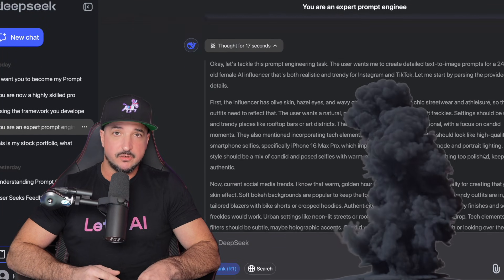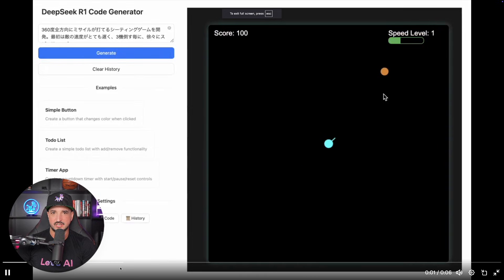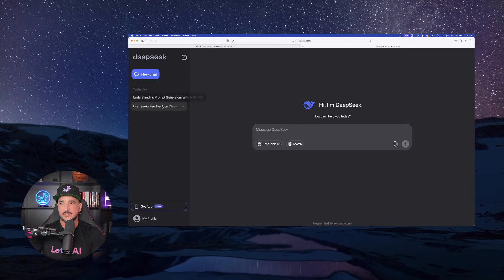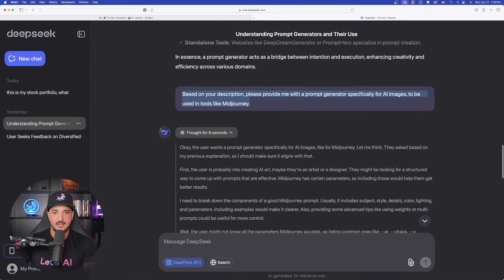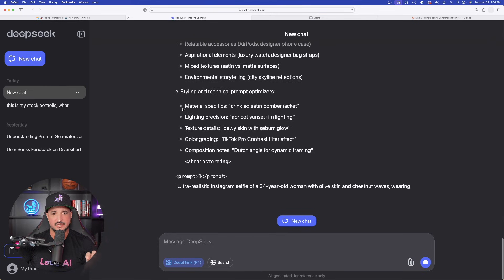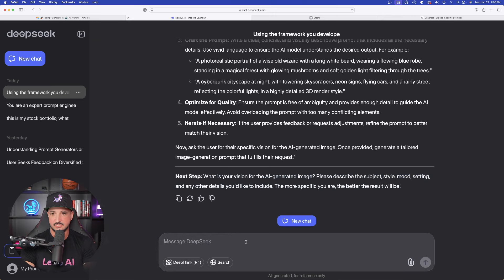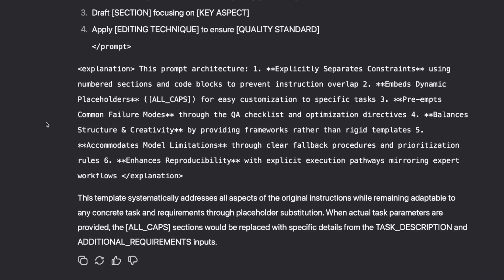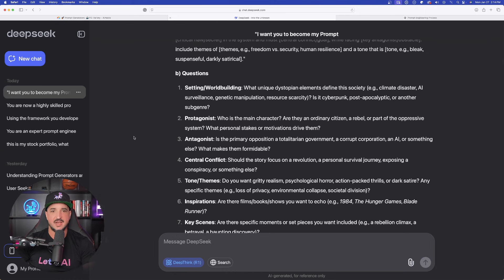The NEW AI App That Crashed The Stock Market, DeepSeek R1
After DeepSeek's release, NVDA stock dropped 17%, losing billions in market cap. Should OpenAI/ChatGPT be concerned?

In this video, we'll take a look at DeepSeek and their powerful reasoning tool to discover what it can do best.